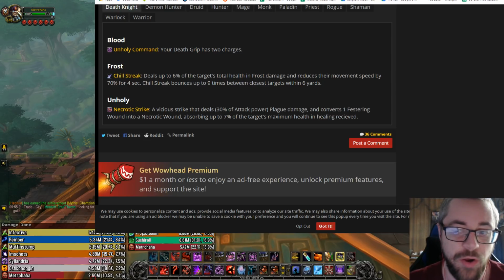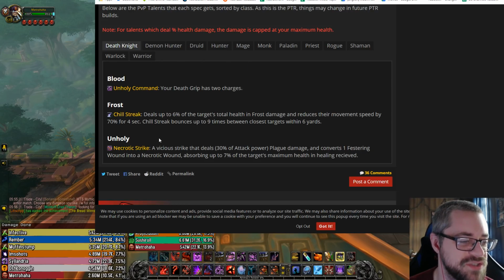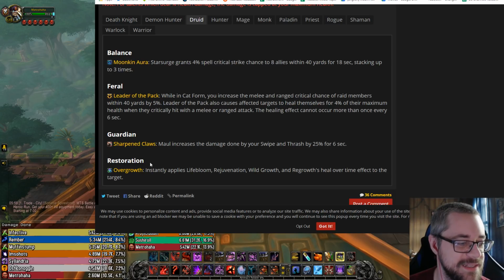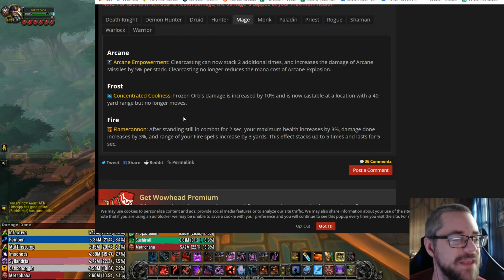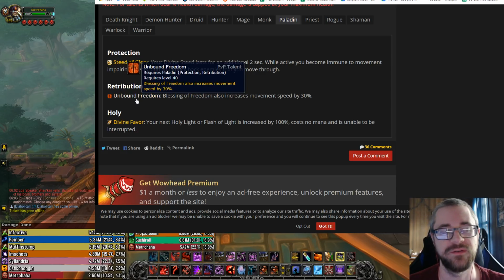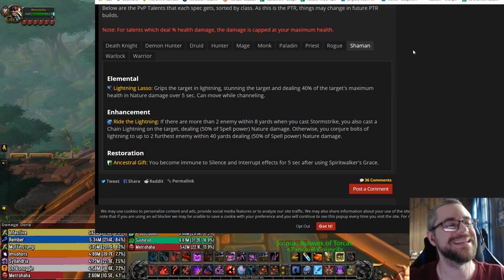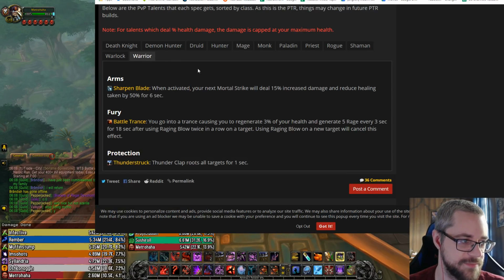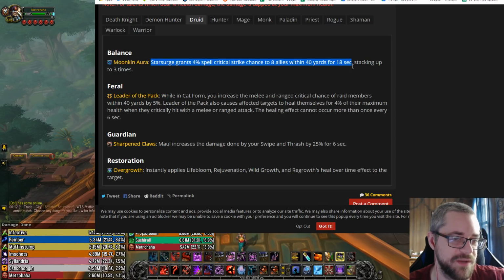My Thoughts on Conflict and Strife - PVP Talents in PVE!?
OneAzerothTV is a World of Warcraft channel with a focus on the community first. The channel was made by Syiler and Metro, two great friends who have played WoW together weekly since Cataclysm! Now, its just Metro carrying the channel on, but you may still find some of Syiler's videos here and there!

↬ TubeistTV is offering FREE Youtube Consultation!